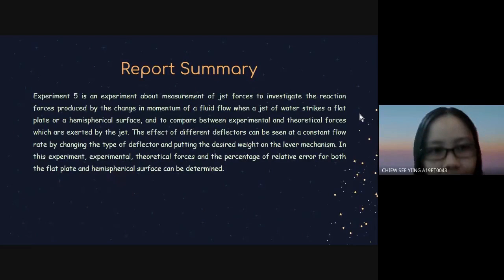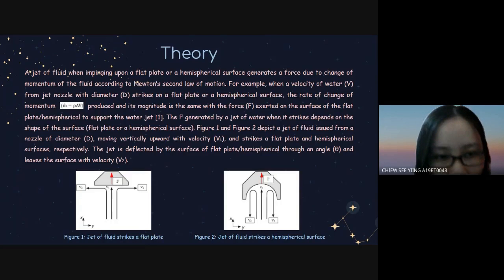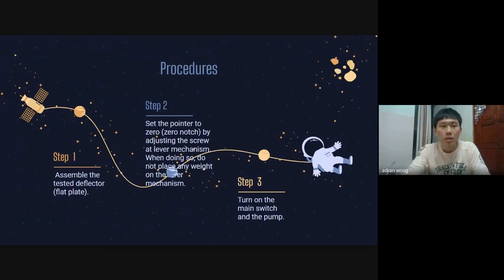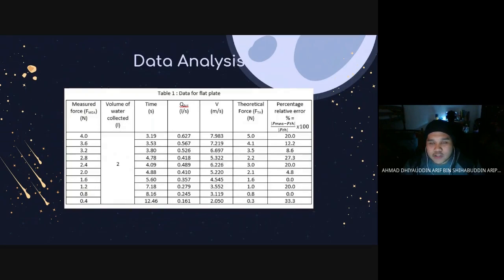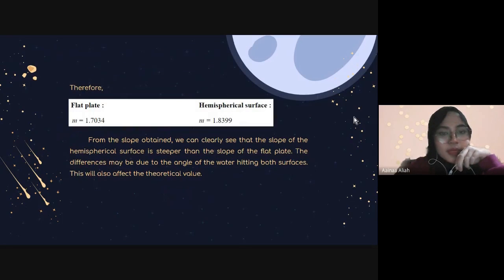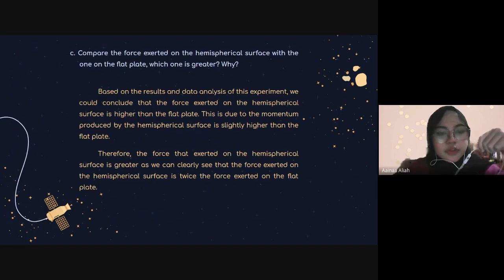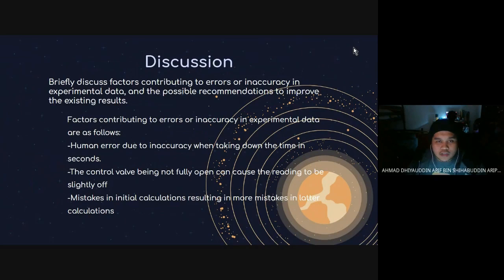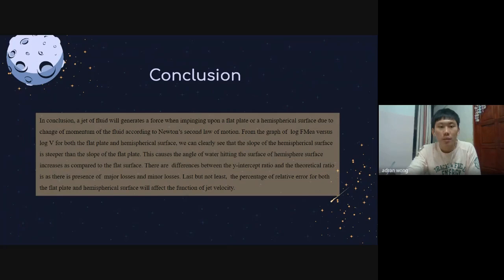Experiment 5 Jet Forces G1 SETG 2741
SETG 2741